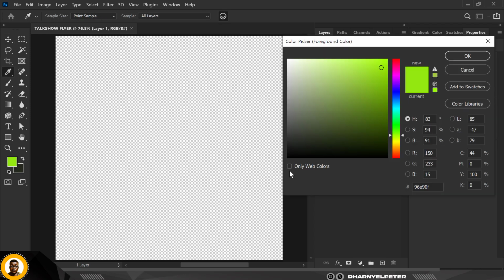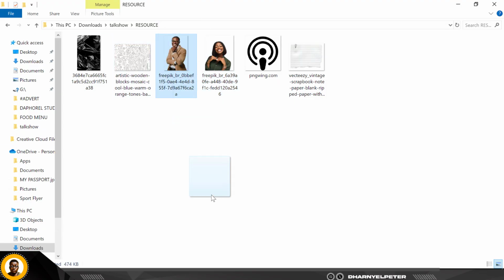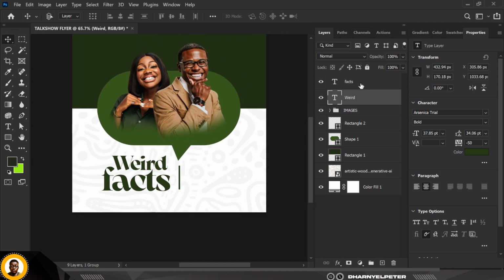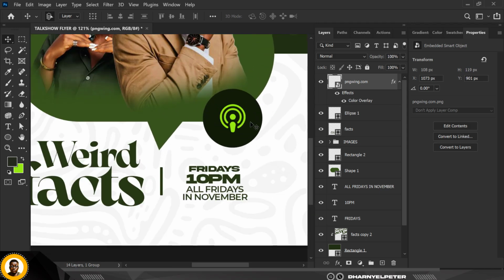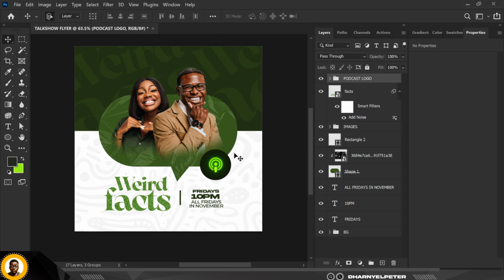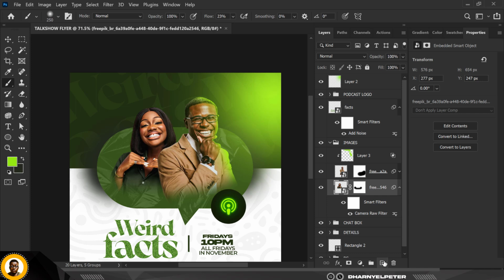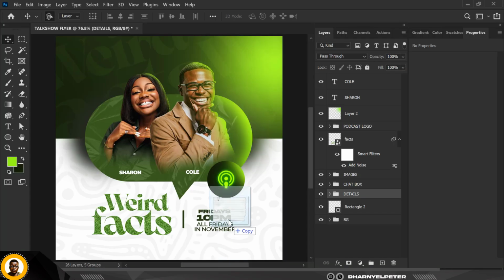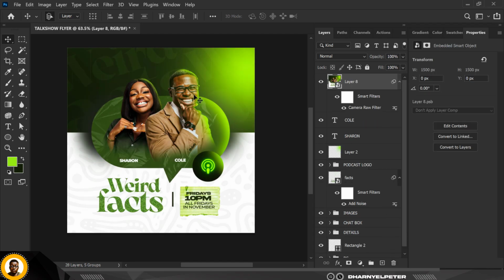HOW TO DESIGN A STUNNING SOCIAL MEDIA FLYER IN PHOTOSHOP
In today's session, I will show you how to create this TALK SHOW FLYER with Photoshop. These are straightforward steps, just like the previous videos where everything is easy to follow even for a beginner.